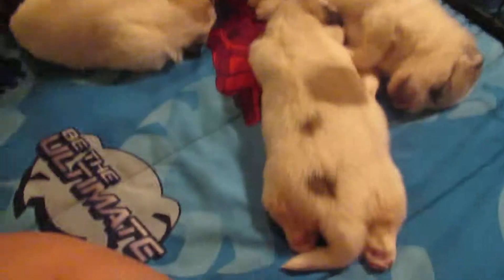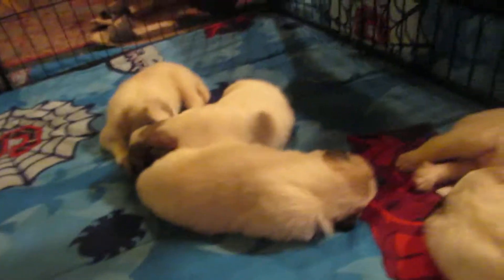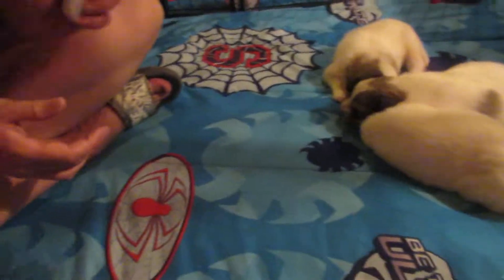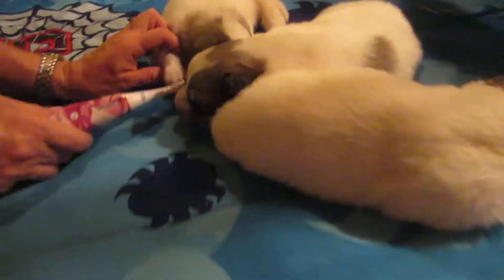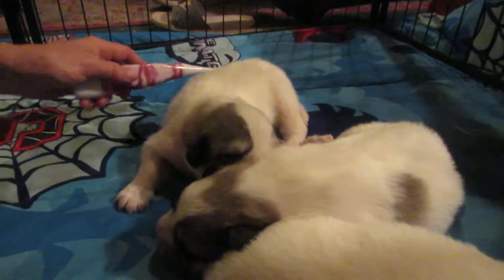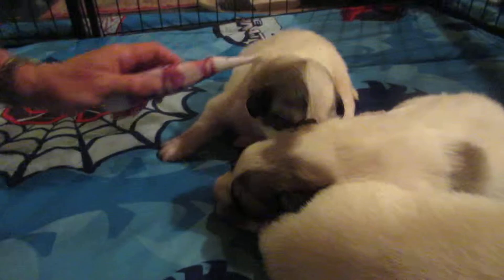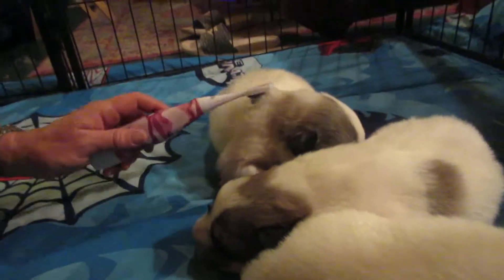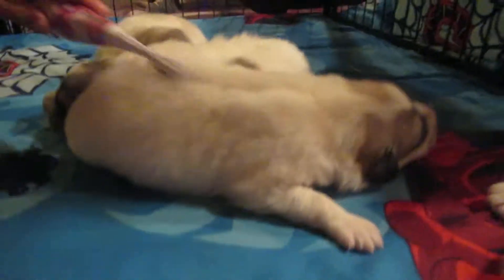Prospect Pyrenees Great Pyrenees puppies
Puppy Culture Techniques